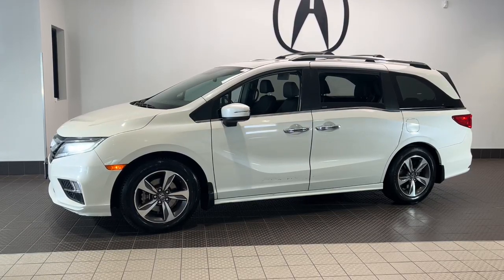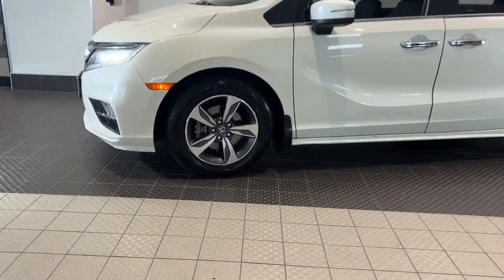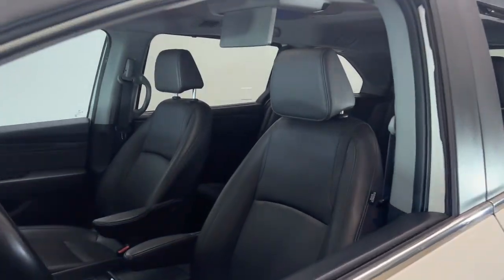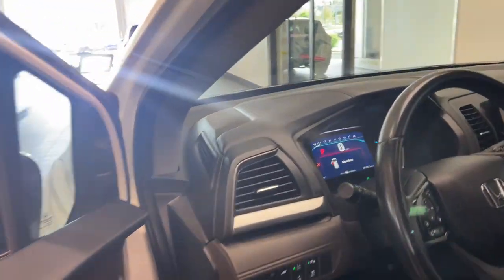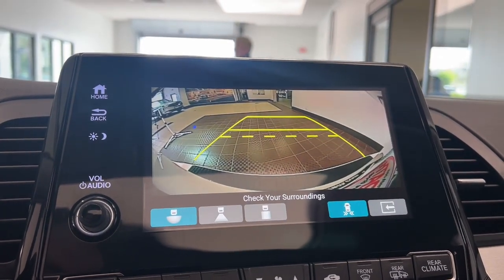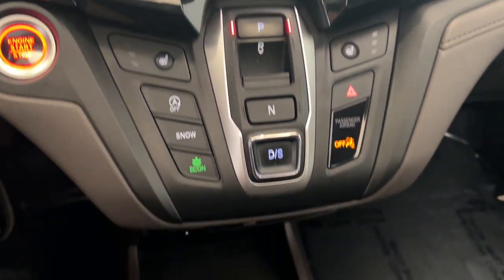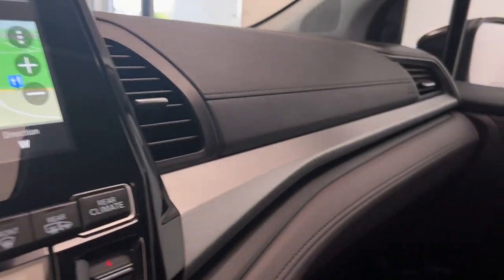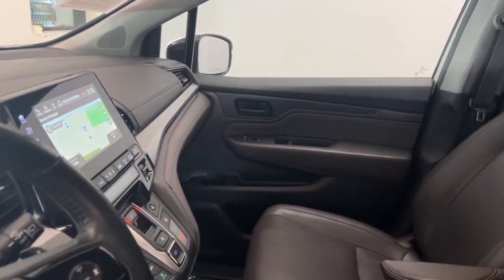2018 Honda Odyssey Touring IL Libertyville, Barrington, Palatine, Glenview, Schaumburg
Pre-Owned 2018 Honda Odyssey Touring available at McGrath Acura Libertyville located in 1620 S Milwaukee Ave, Libertyville, IL, 60048. Servicing the Libertyville, Barrington, Palatine, Glenview, Schaumburg area.
Please mention the stock XBP6382 when you contact the dealership for this vehicle.

You're gonna love the  2018  Honda Odyssey.  Prepare to fall in love with this sleek and powerful Odyssey. Its connectivity and ingenious cabin features make navigating your life's many demands easier and more convenient while its advanced safety tech protects your most precious cargo. The following are some of this vehicles highlighted options: Apple Carplay®/Android Auto®, Pre-Collision System, Intelligent Auto on/off High Beams, Lane Departure Warning, Navigation System, Moonroof, Keyless Entry, HANDS-FREE LIFTGATE, Sun/Moonroof, Adaptive Cruise Control. Your family deserves the best in safety and comfort. Take the Honda Odyssey out for a test drive today.